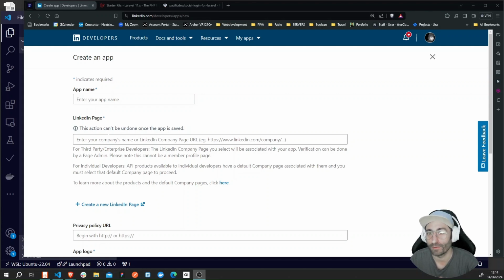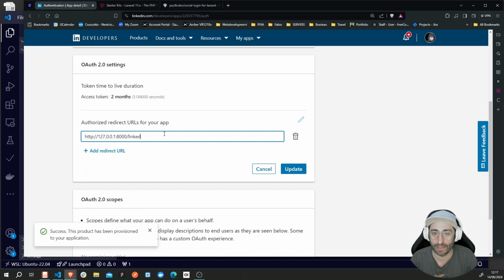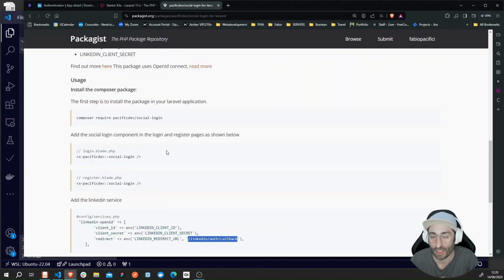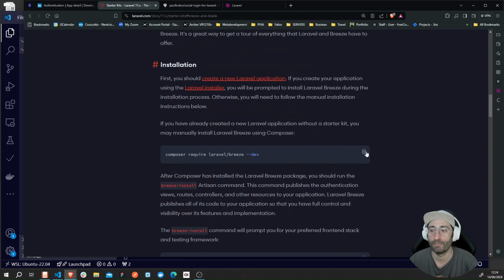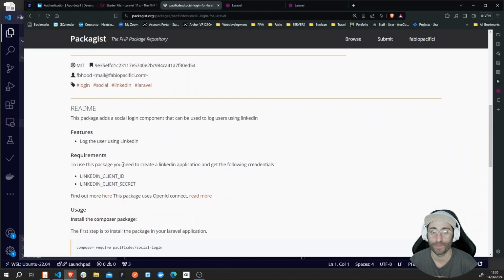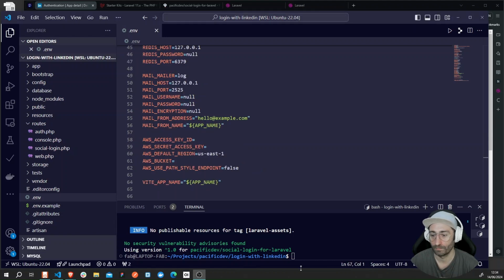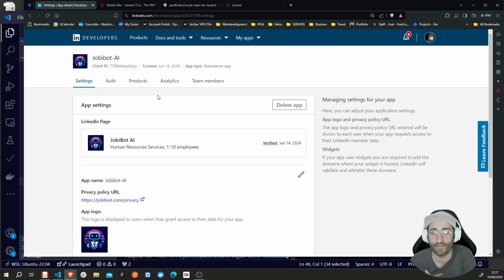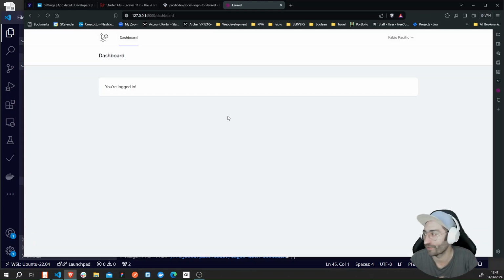How to Login with Linkedin | Easy Laravel package tutorial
In this video I'll walk you through the steps to add a login with linkedin feature to your laravel application.